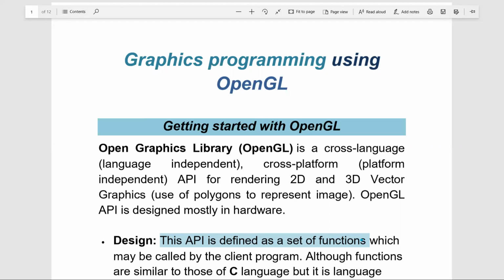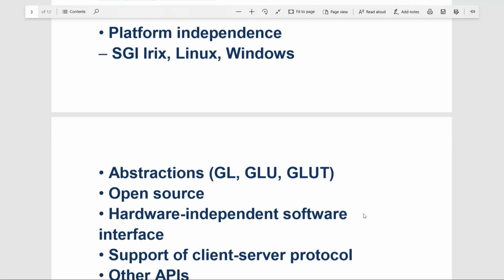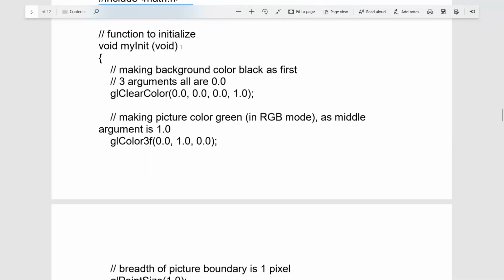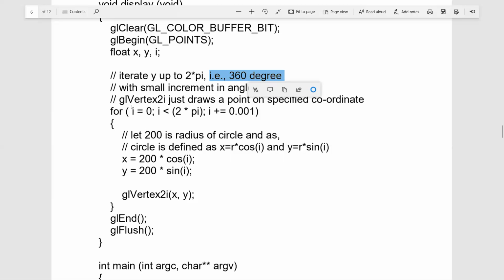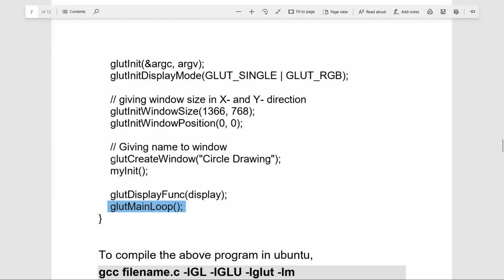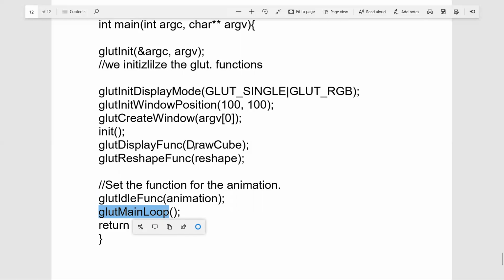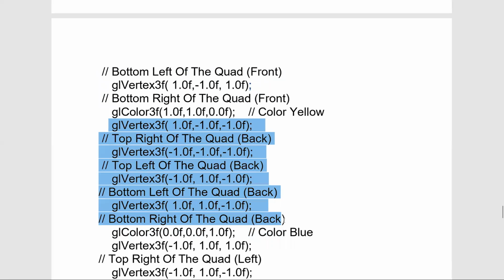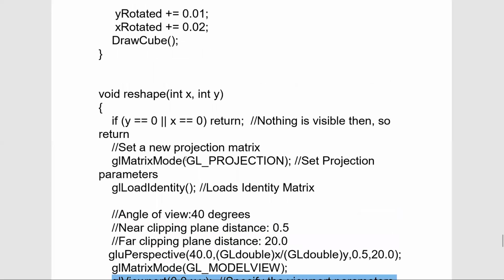SE COMP CG : UNIT VI : MSTCG